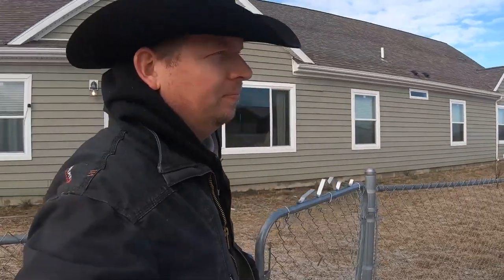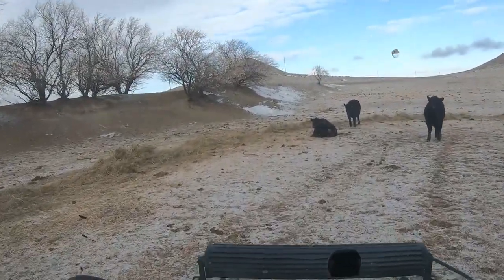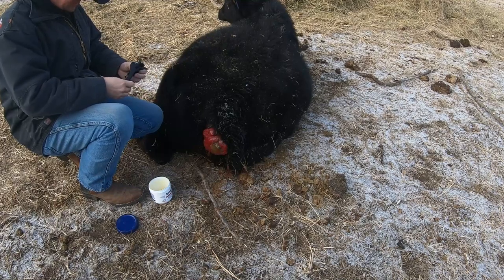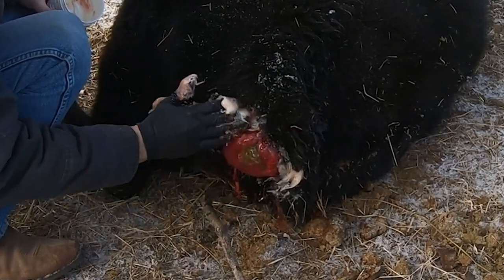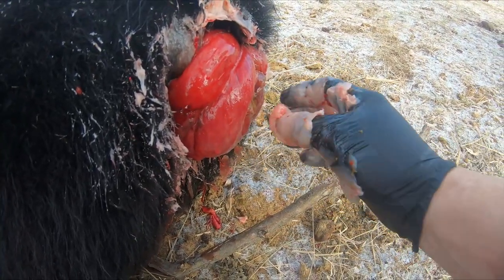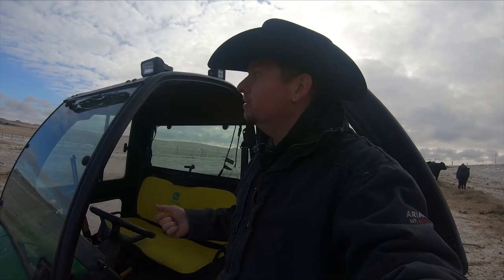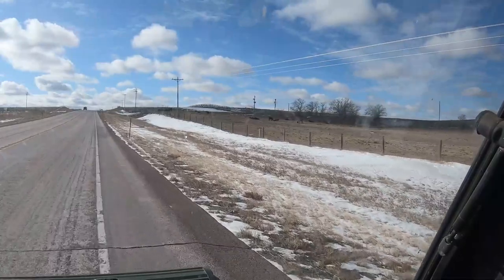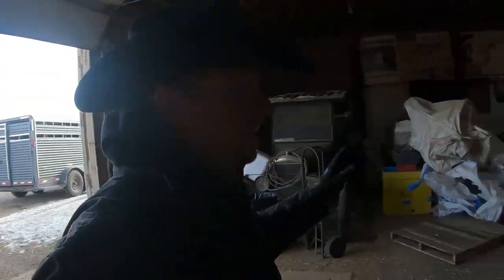Cow with Rectal Prolapse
After keeping steers back to finish and sell in the farm store, we find one that has a life or death condition, a rectal prolapse.  We try to fix it and find the cause before the rest of the herd could be affected.